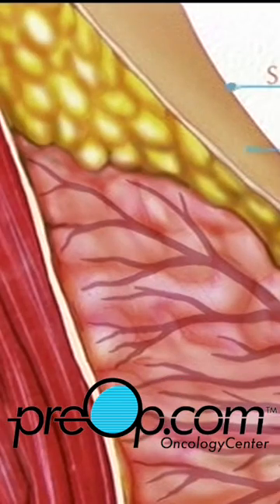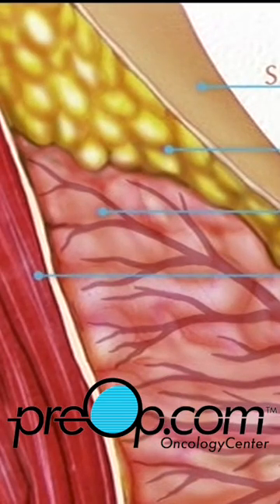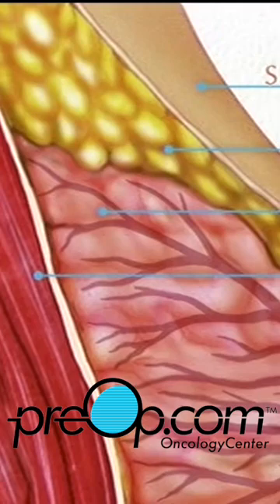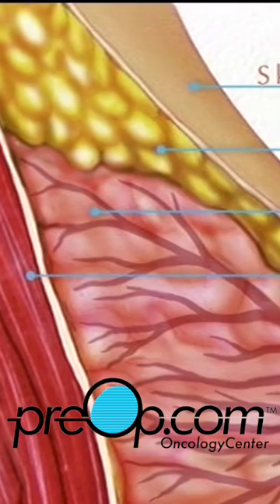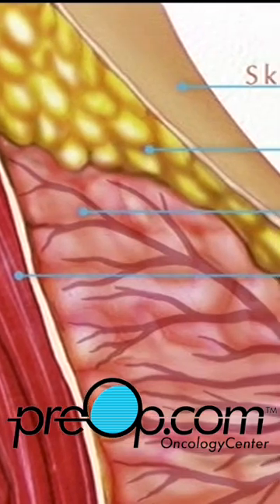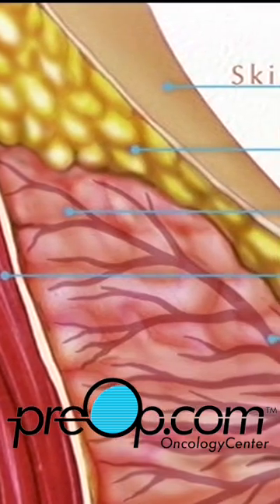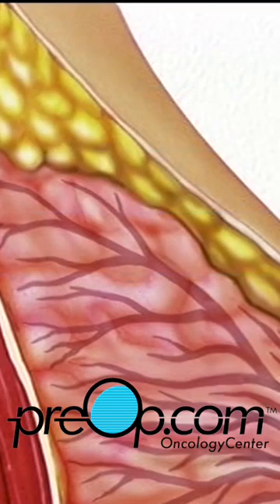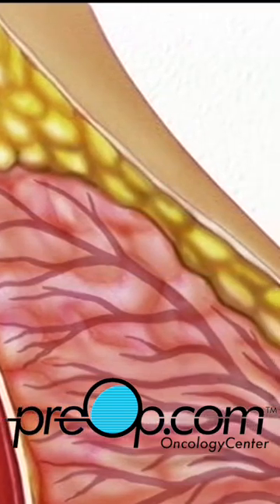What is PreOp® Incisional Biopsy Of The Breast? Learn how doctors examine breast tissue.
📖 What Part 1 • to expect with PreOp® Needle Biopsy Breast. Designed for healthcare insight and patient awareness. 📖 Watch the Complete Video.